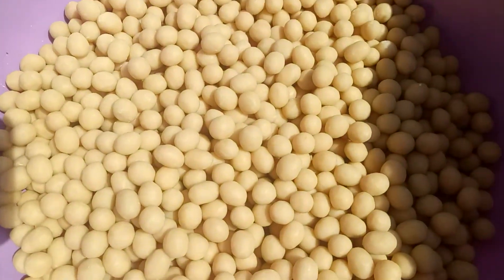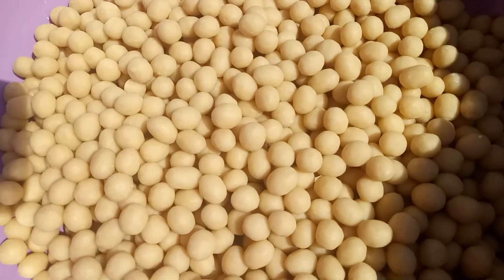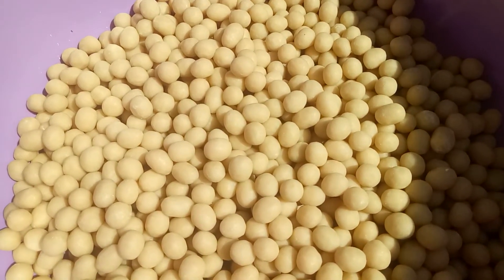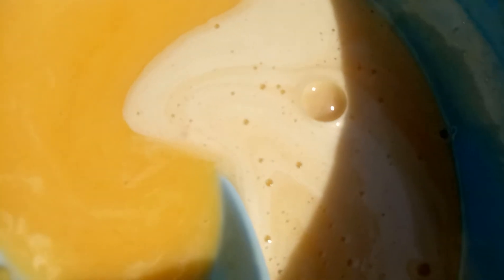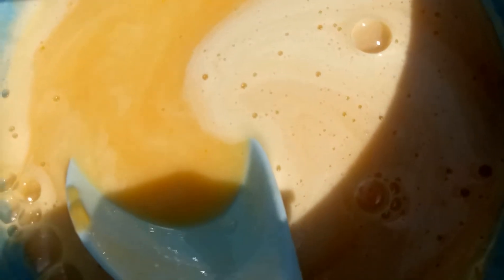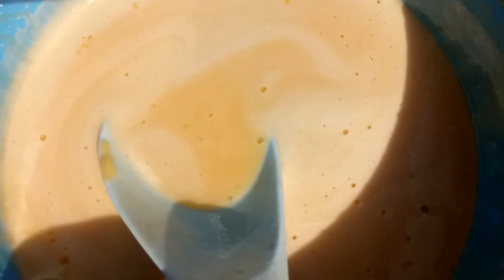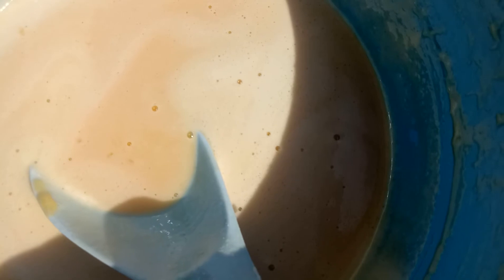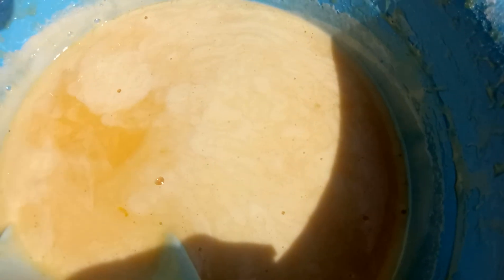Quality Peanutburger teaser Requiredsize Income ROYAL INSPIRATION.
*Tasty Nuts Your Favorite Food-Snack*

This is a teaser to my making peanut burger. I train people on how to make such quality products both on and offline.

-Are you the one who works all day and forgets to eat? Tastie Nuts got you covered.

-Are you a student who studies hours unending and forgets to eat? Tastie Nuts gotcha.

-Are you a mum with a kid(s) who need snack for school? Tastie Nuts serves that purpose well.

Protein, carbohydrates, and sucrose all in one place and portable.

Food is important, very very but Tastie Nuts is here to sit in for food till it comes through and *eradicates the staying on an empty stomach aspect.*

*NB. Just as you drink water after eating it is just the same with this yummilicious Tastie food snack, and you are good to go.😋😋😋😋😋*

*Looking to shipping worldwide. US and China loading...*

*Princess Clitin*
*Queen of Hearts💕 & Smiles😍*